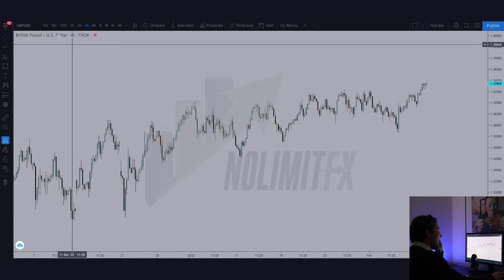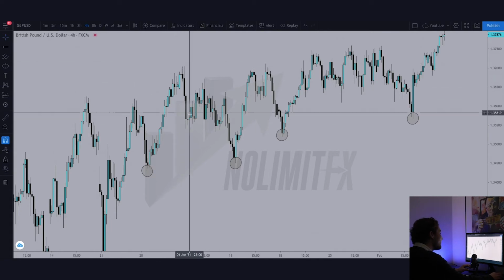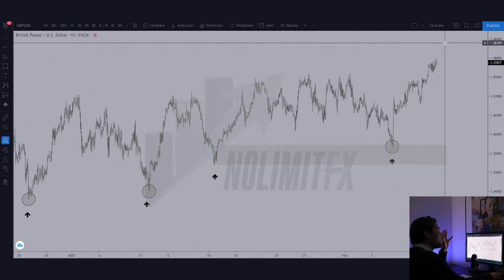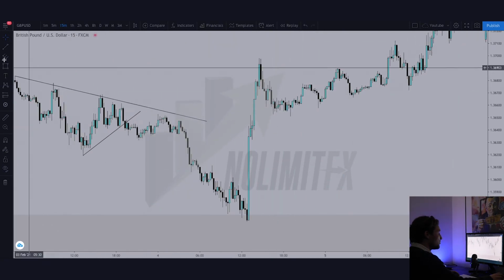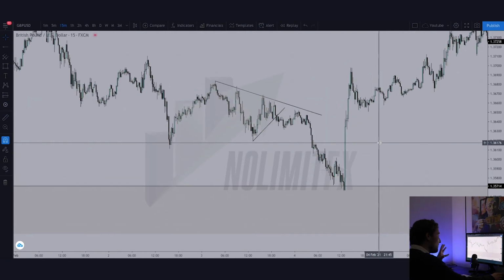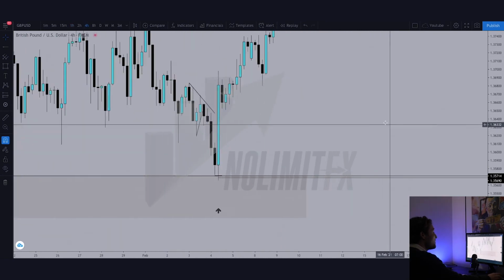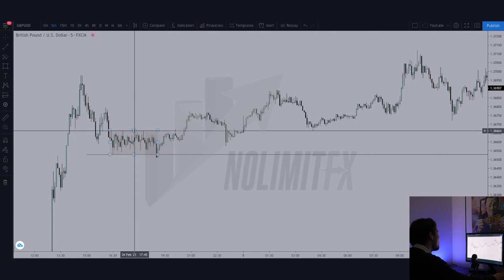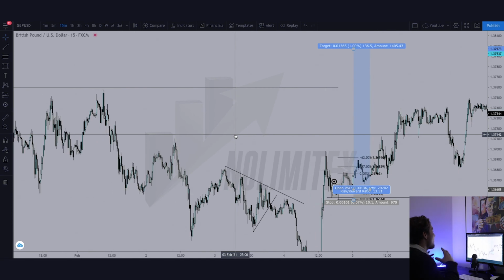Forex Price Action Sniper Entry - Sniper Forex Trading Strategy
Hi! Welcome back to “No Limit Forex”. Today, I am sharing a video about Forex Price Action Sniper Entry. In this video, I will explain to you step by step how to get Sniper Entries, whether you are a beginning forex trader or the trader who already knows advanced Forex trading, this video will be valuable for you! In order to get clean entries in Forex, we have to read Price Action carefully! Watch the video to get Sniper Forex Trading Strategy exclusively on this channel.

Trading foreign exchange on margin carries a high level of risk, and may not be suitable for all investors. Past performance is not indicative of future results. The high degree of leverage can work against you as well as for you. Before deciding to invest in foreign exchange you should carefully consider your investment objectives, level of experience, and risk appetite. The possibility exists that you could sustain a loss of some or all of your initial investment and therefore you should not invest money that you cannot afford to lose. You should be aware of all the risks associated with foreign exchange trading, and seek advice from an independent financial advisor if you have any doubts. No Limit Forex is not responsible for any losses.

how to enter trade in forex trading, forex entry confirmation, how to find entry point in forex, entry point forex, forex price action sniper entry, sniper forex trading strategy, how to determine entry and exit points in forex,